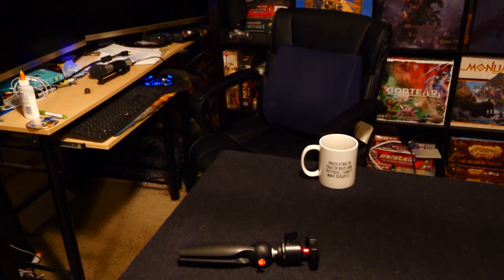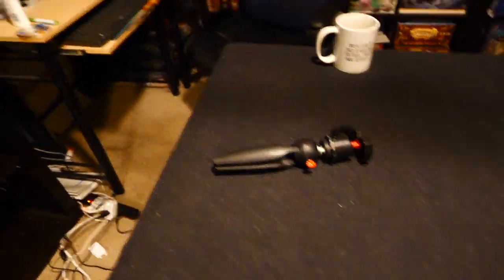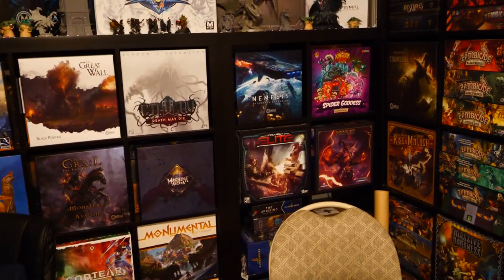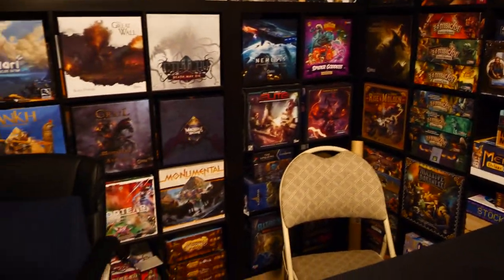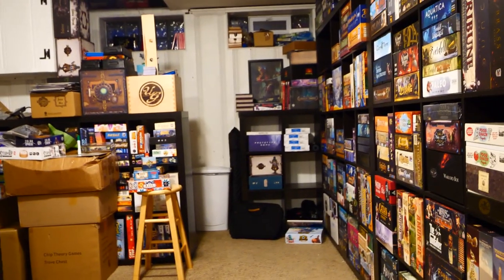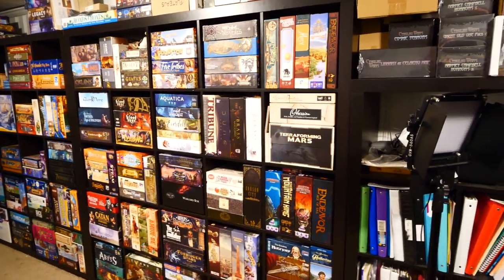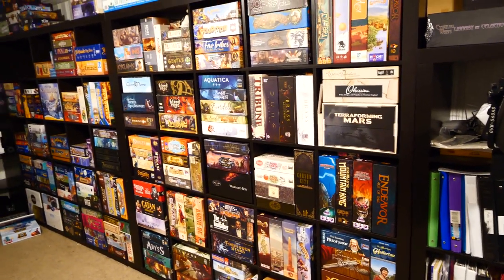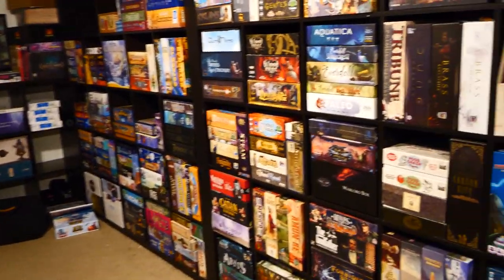Behind the Scenes Studio Tour - Otherwise Known as BoardGameCo's Basement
I've been filming a lot of videos. Over 700 at this point. and here's where it all happens. Here's the behind the scenes of my studio. otherwise known as my basement.

TimeStamps:
0:00:00 - Introduction
0:00:45 - The Main Studio Shot
0:05:14 - Lighting
0:07:40 - Horizon Zero Dawn
0:09:00 - The Rest of the Basement
0:10:15 - The Couch
0:11:52 - The Kids & Family Games Shelf
0:13:17 - The Temporary Shelf
0:13:47 - The Rest of the Games
0:17:51 - Wrapping Up